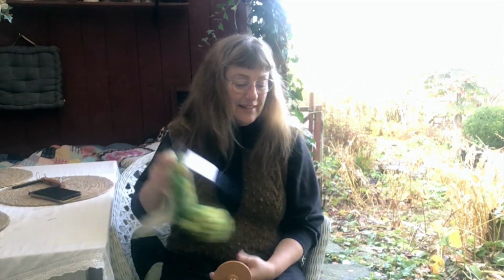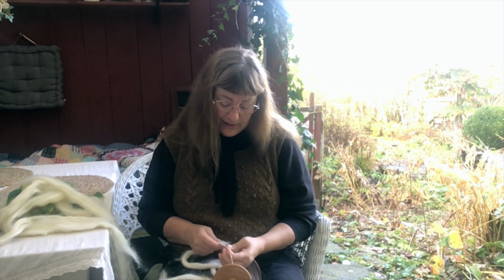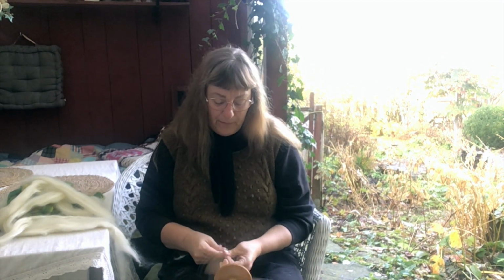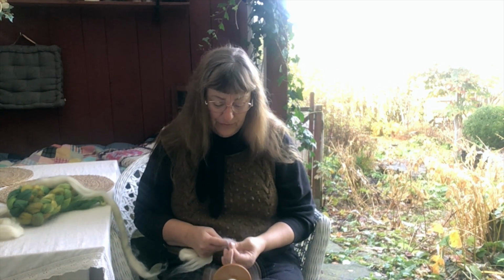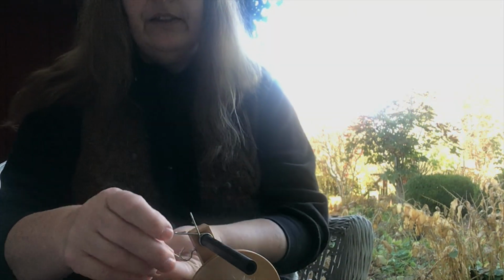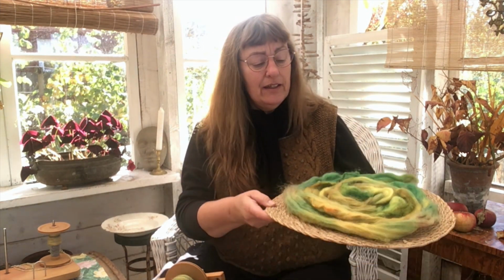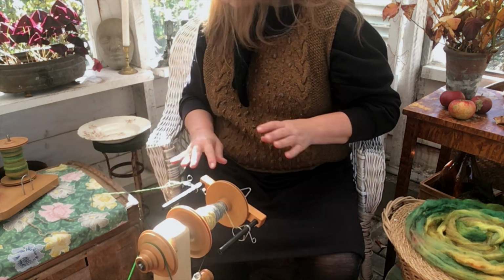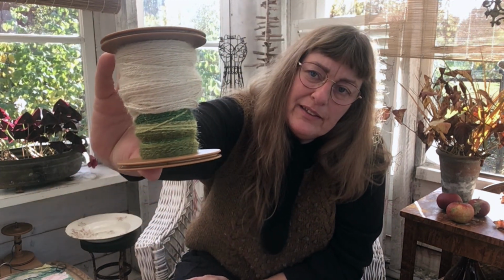Spinning for sockyarn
Today I am using Emma @garnbyrans fiber kit for socks and spinning and chain plying a sock yarn.

There will be clips from my garden, nature around me and my dogs of course.

You can also give support with a cup of coffee  -